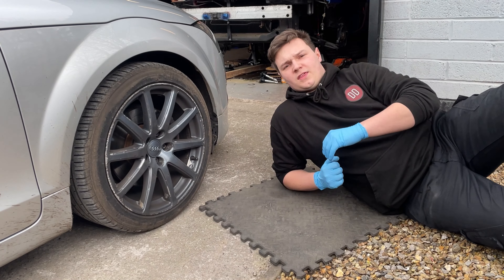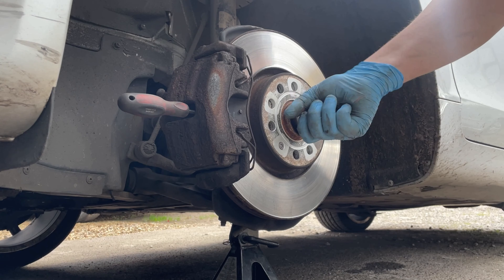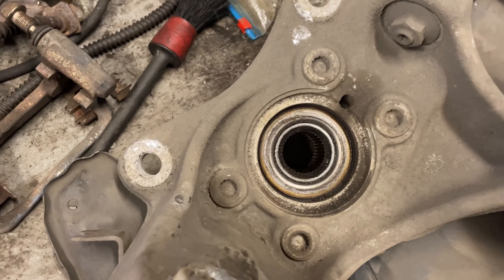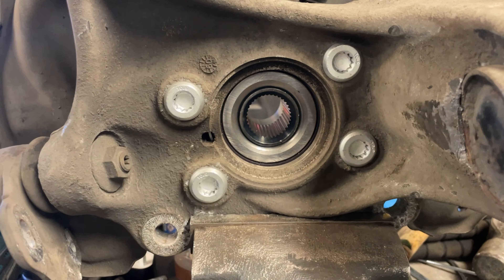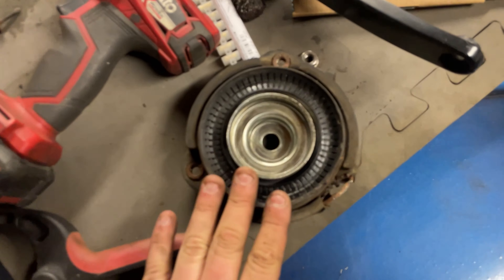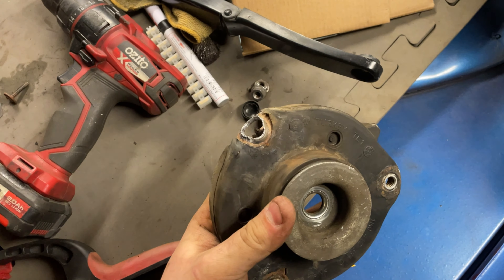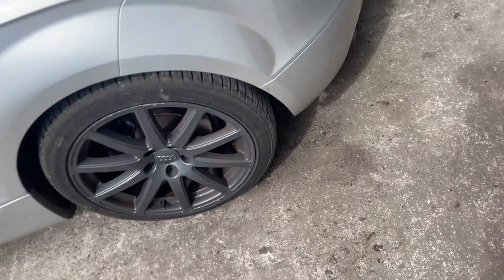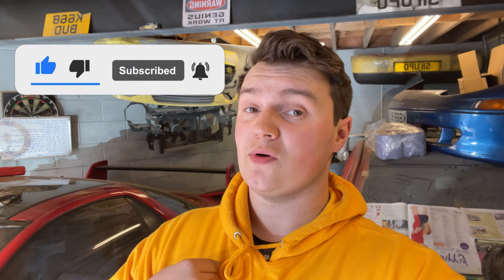FITTING H&R LOWERING SPRINGS TO MY AUDI TT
The arch gap on the TT was HUGE! But luckily I found a bargain online that'll help fix this issue! 🚗 ➡️ 🏎️